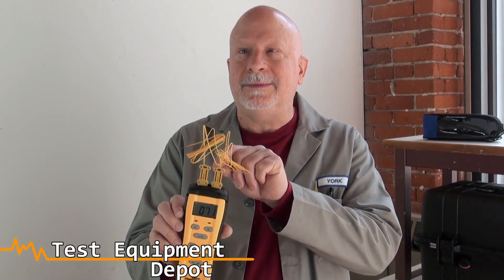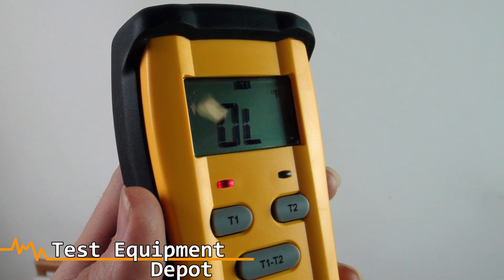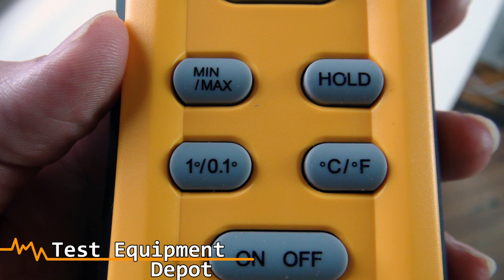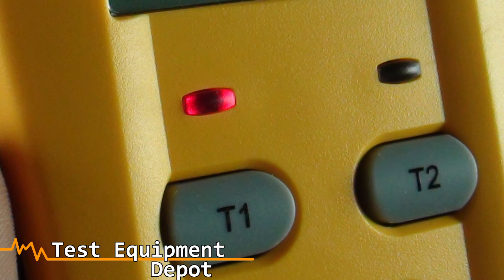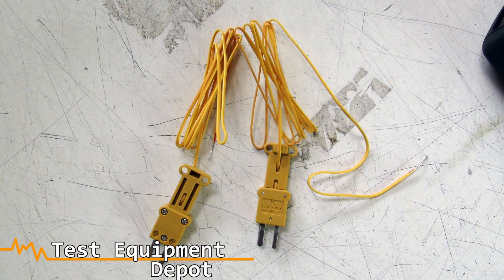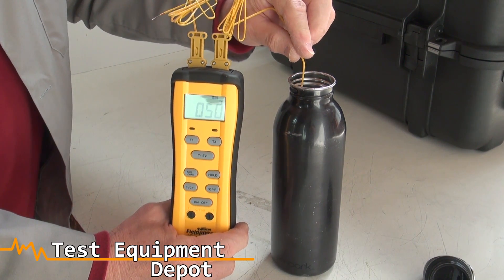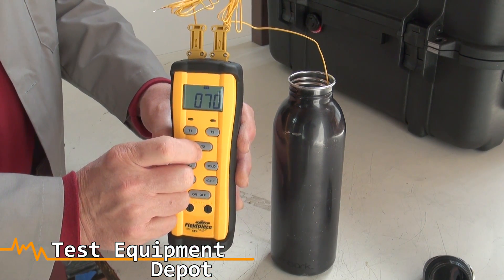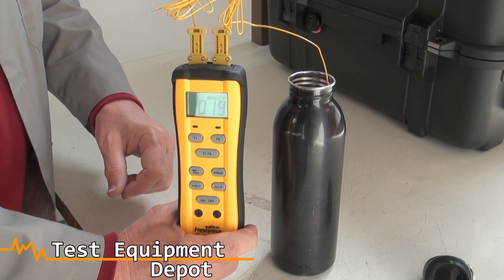Fieldpiece ST4 Dual-Temperature Meter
The Fieldpiece ST4 Dual-Temperature Meter measures two temperatures simultaneously using the included k-type, wrap tab beaded thermocouples. The technology inside the Fieldpiece ST4 provides superior temperature compensation in rapidly changing environments commonly found while performing field service. Use the Fieldpiece ST4 to find Delta T and just about any temperature split you want to measure. Displays T1, T2 and T1-T2 in big numbers on the LCD screen. Features two front face calibration pots and comes in our clear front case with magnetic hanger Fieldpiece ANC6. Use with our optional Fieldpiece ATWB1 wet bulb thermocouple to help you find target superheat or with our pipe clamp T/Cs to check for blocked dryer filters.

The Fieldpiece ST-4 offers superior temperature compensation in rapidly changing environments commonly found while performing field service. Meters with thermocouple adapters often take a long time to stabilize due to transfer of ambient heat to the adapter while in a pocket, in the back of your truck, even the heat generated while in your hand. The Fieldpiece ST/4, as with all of our k-type thermometers and meters, stabilizes rapidly so you can take it from the rooftop to the walk-in and get more accurate readings faster than the competition. Plus the Fieldpiece ST 4 includes the rugged rubber boot and the hanging bag for easy, hands-free testing, while you're working on the rest of your call.